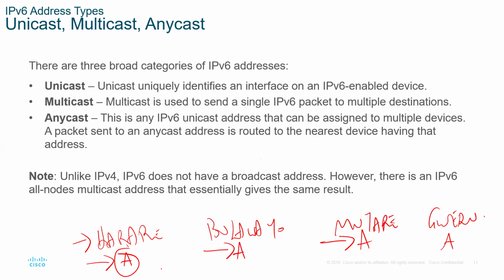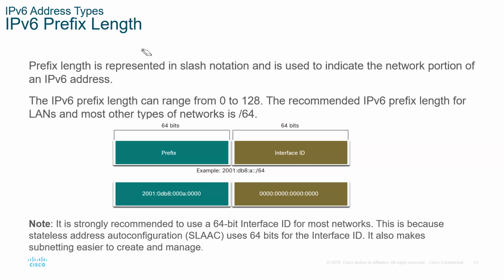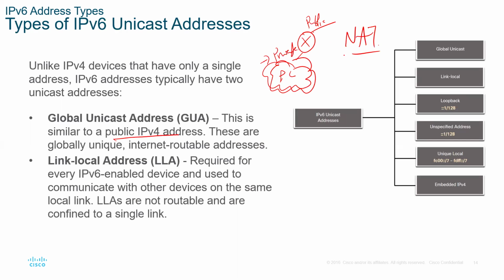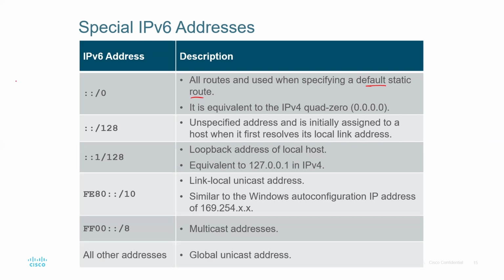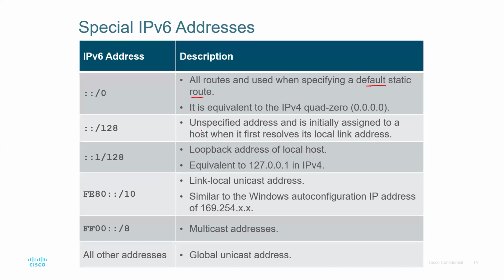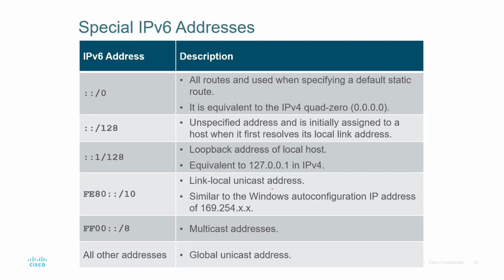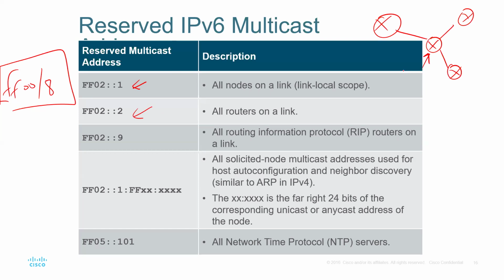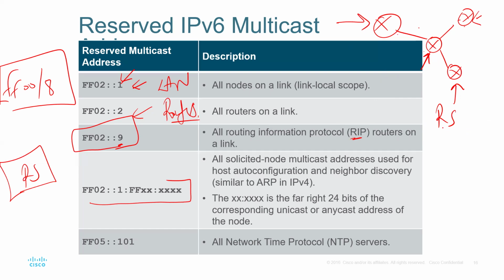12. IPv6 2/6